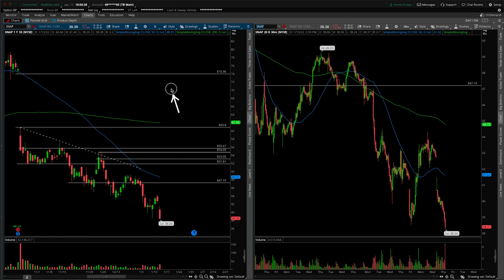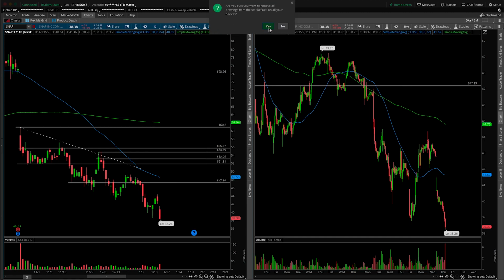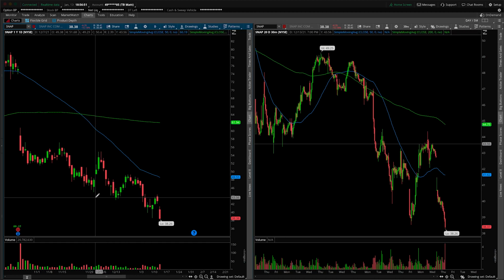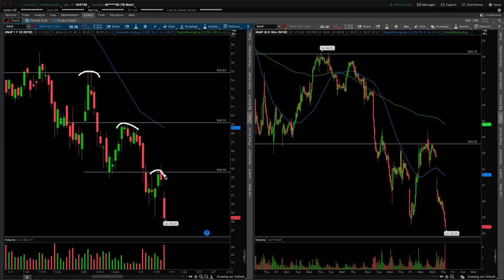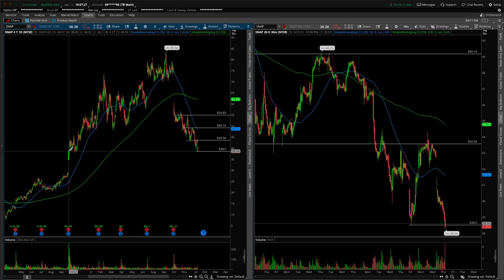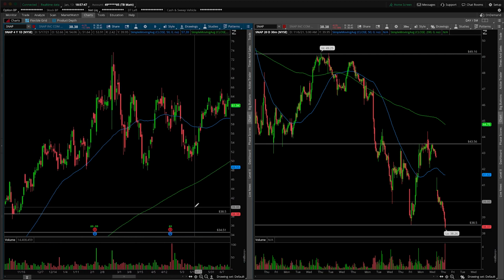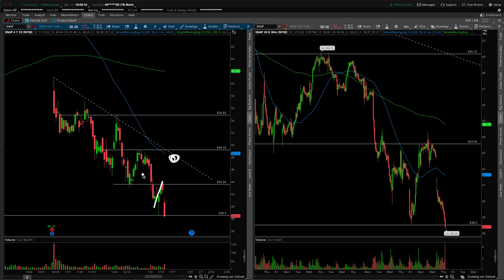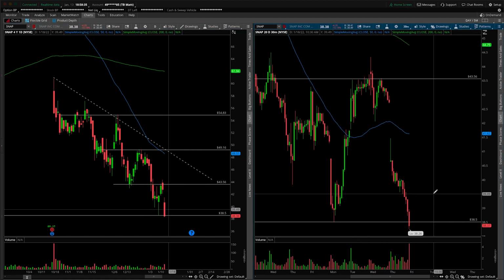SNAP (Snap Inc) Stock Technical Analysis | 1/13/2022